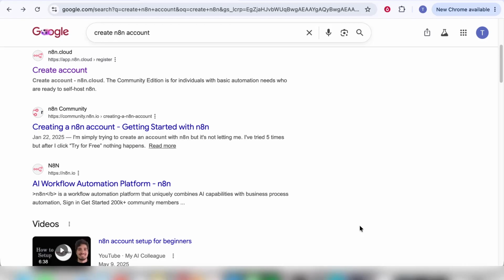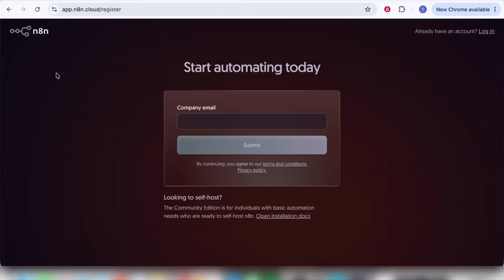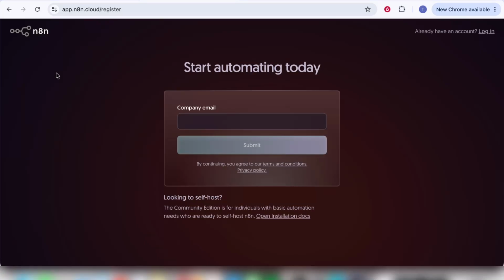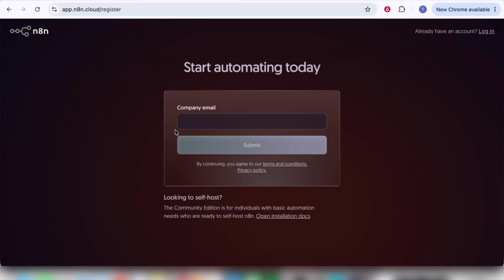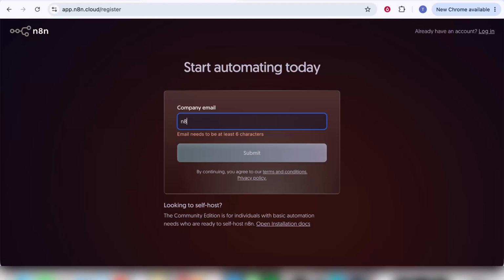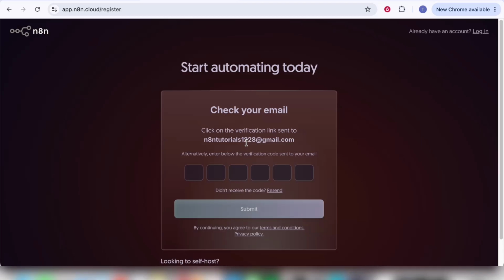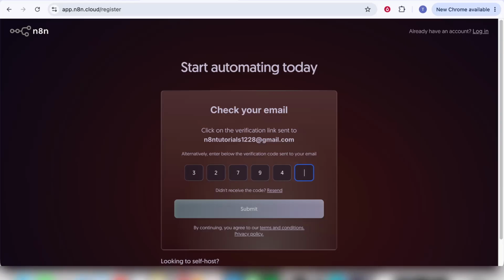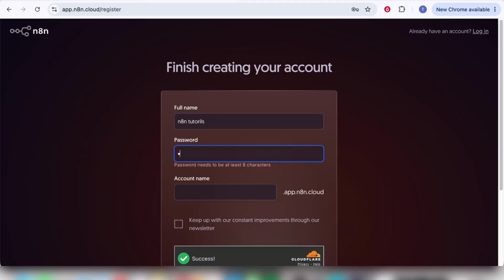How to Create n8n Account | Easy Guide 2026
In today’s tutorial, I show you how to create an n8n account so you can start building automated workflows in minutes.